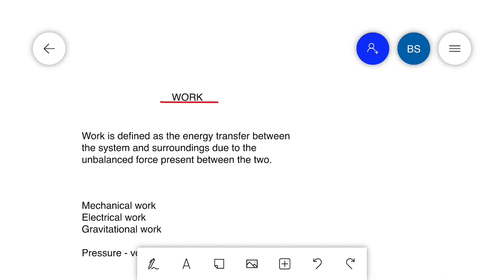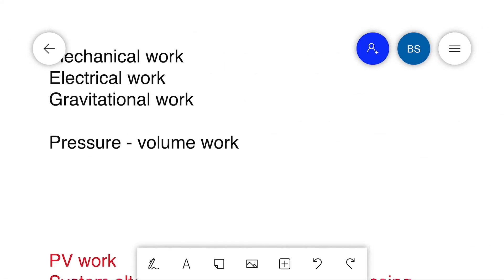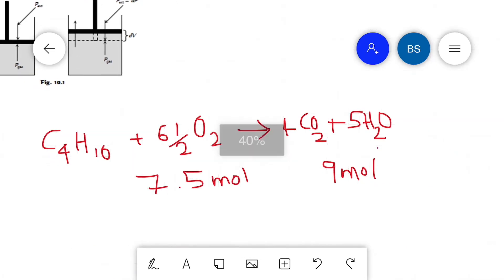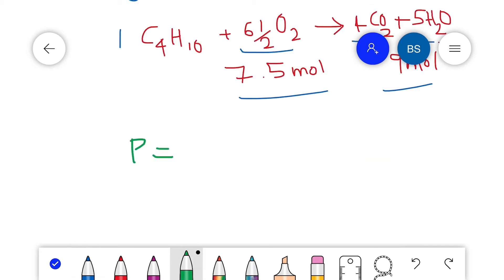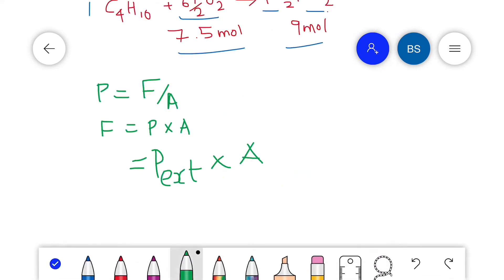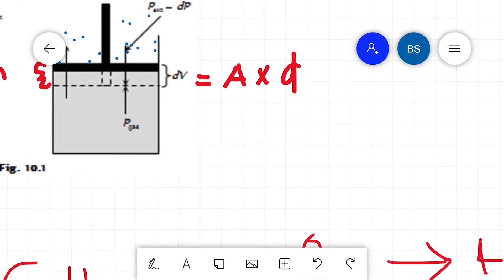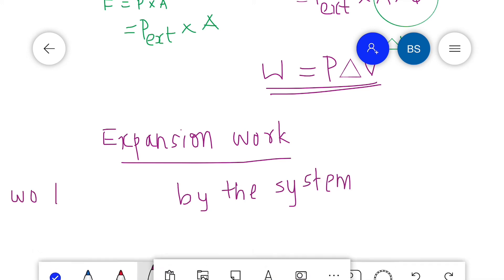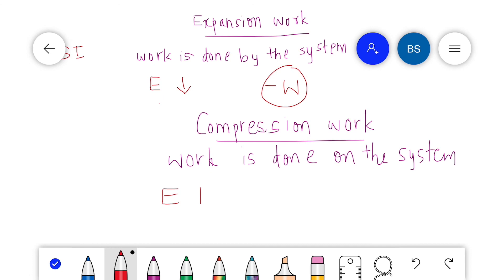Thermodynamics Part 4 | Work in Thermodynamics